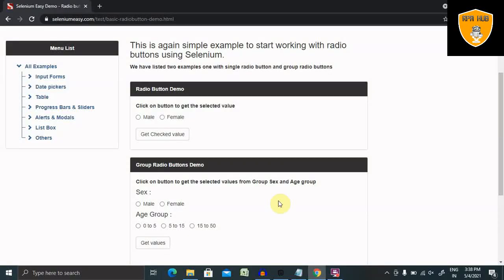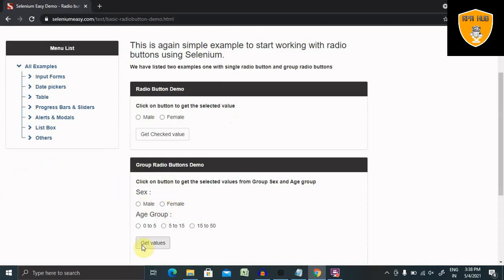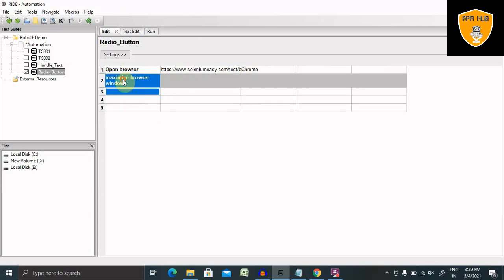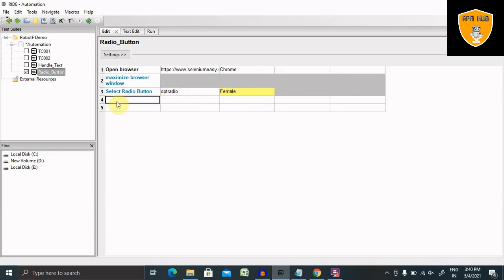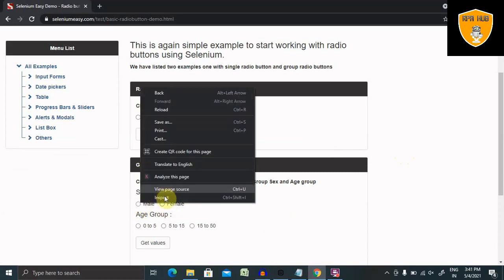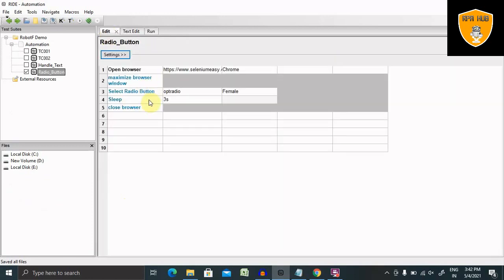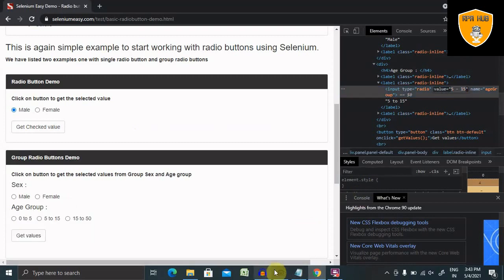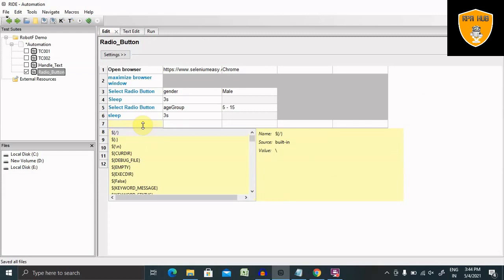How to Handle Radio Button in Robot Framework | Automate Radio Button | Robot Framework Tutorial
For testing, it becomes important to understand how to interact with the browser and locate the html elements. It is very easy to work with input fields with robot framework. In this Video, we will learn how to work with Radio button using Selenium Library. To work with input field – radio button, we need the locator, which is the main unique identifier for that radio button and it can be id, name, class, etc.

In this video, we will discuss the following areas −
How to select radio button?
How to operate radio button?
different objects of radio button.